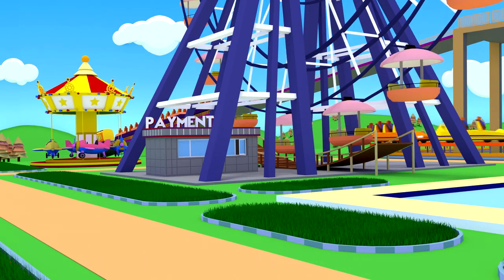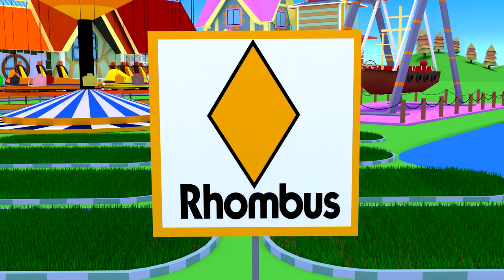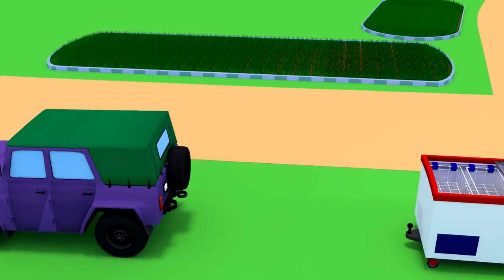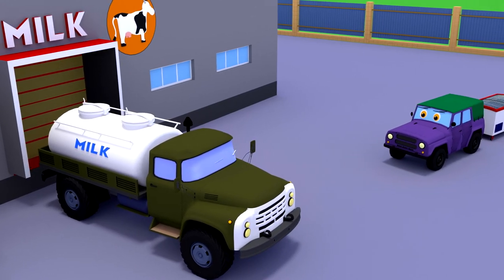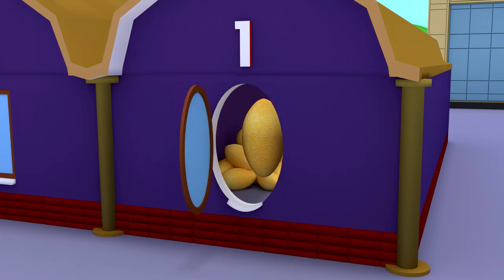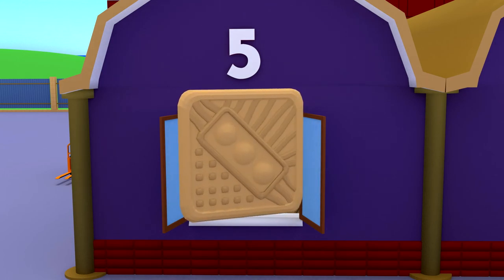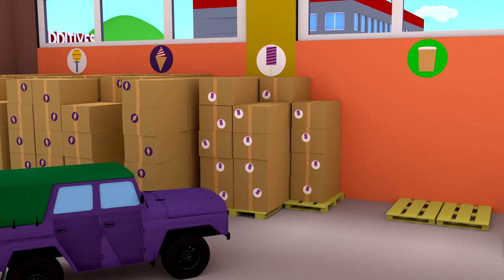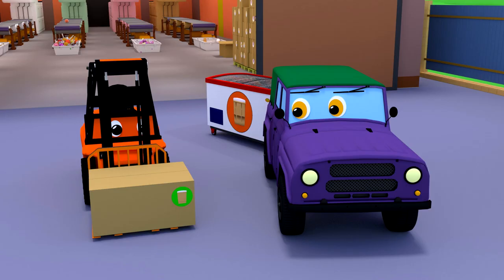UAZ car at an ice cream factory. Learn geometric shapes. Car cartoons for kids and toddlers.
In this cartoon about cars, UAZ little car will arrive at the amusement park. The weather is good, in such weather you always want to enjoy ice cream. UAZ car is very fond of creamy in a glass, which looks like a geometric rectangle shape. But this ice cream is over. The enterprising UAZ car decided to hook an empty refrigerator onto a cable and go to an ice cream factory to fill it with his favorite ice creams. At the ice cream factory, we will see what ice cream is made of, what ice cream additives are and what geometric shapes they look like.

Happy viewing!